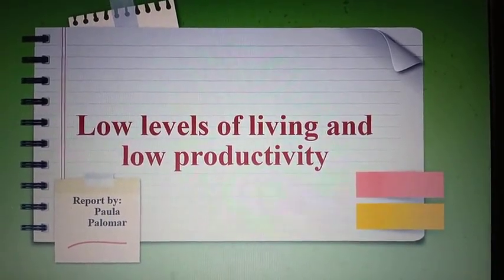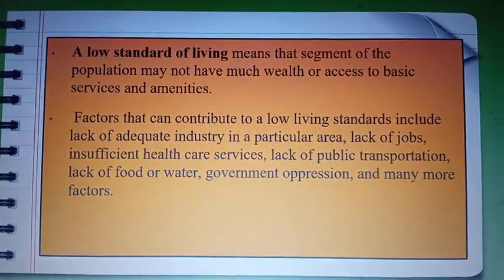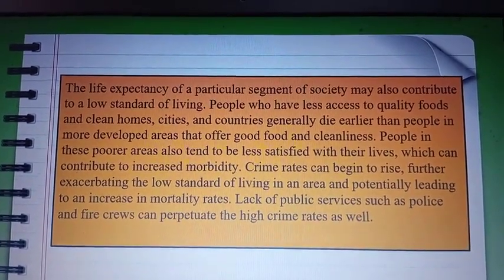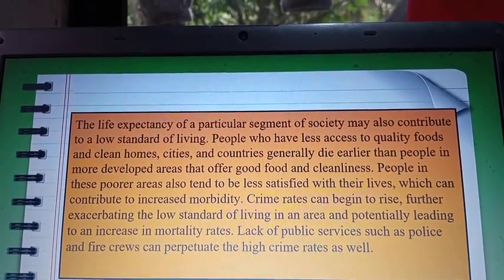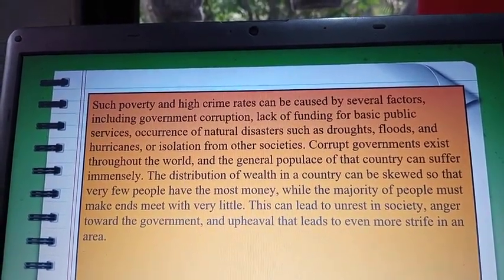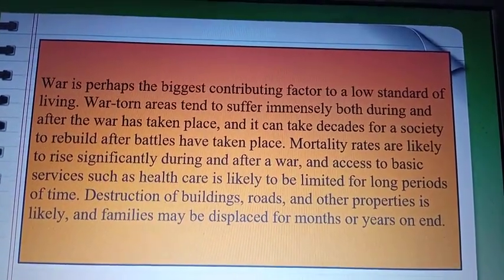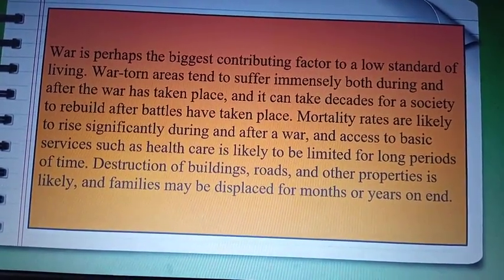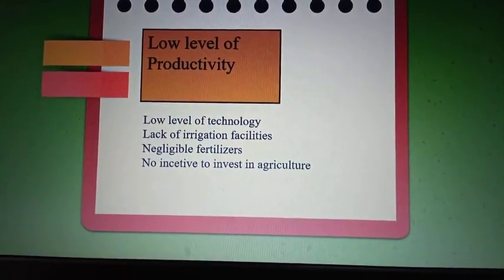Low levels of living and low productivity